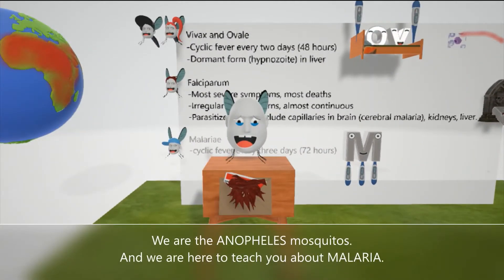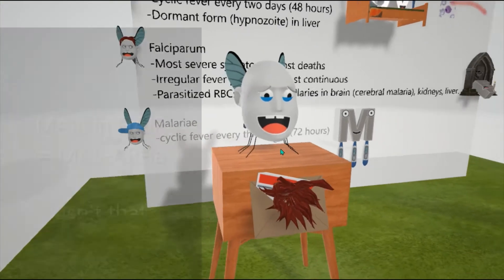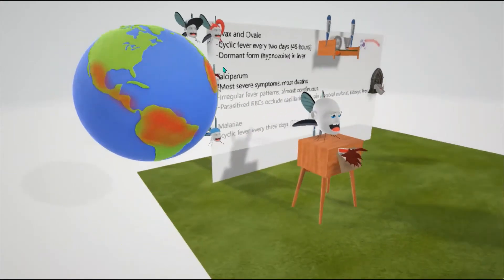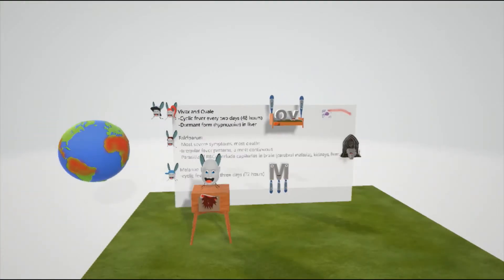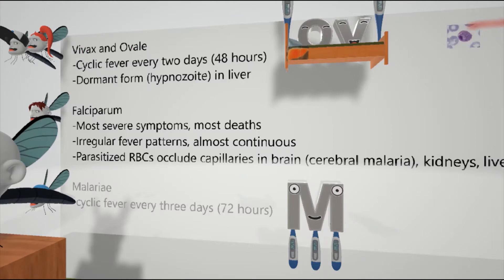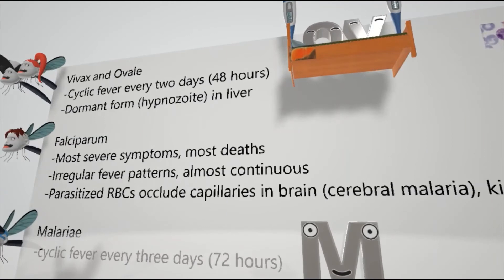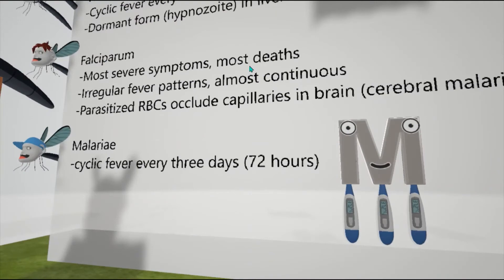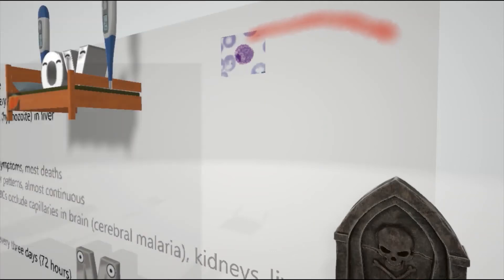Plasmodium & Malaria (Very Weird Video - Watch with CAUTION!)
Learn all about Plasmodium and, the parasite which causes it, Malaria, in this fun and MEMORABLE scene!